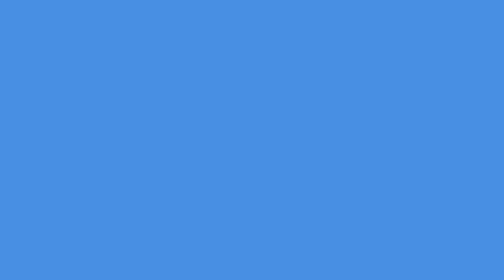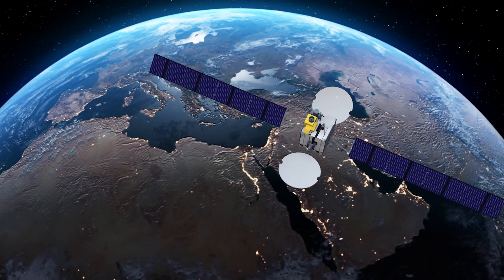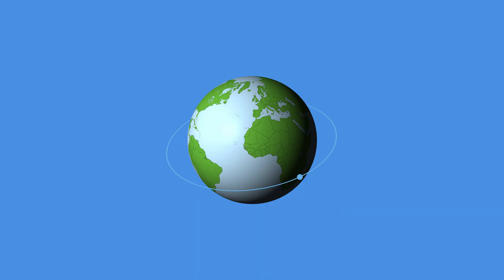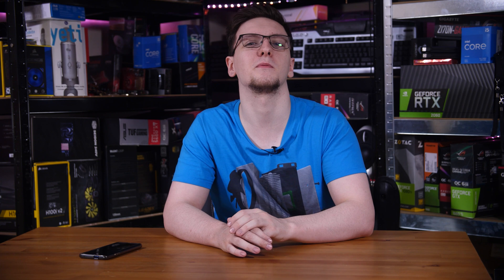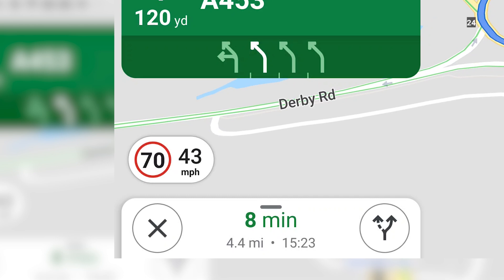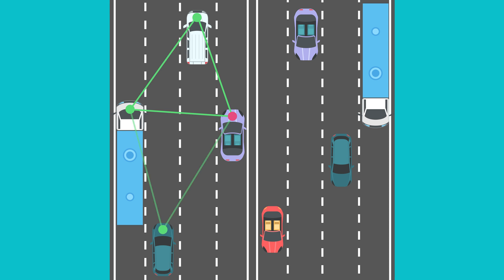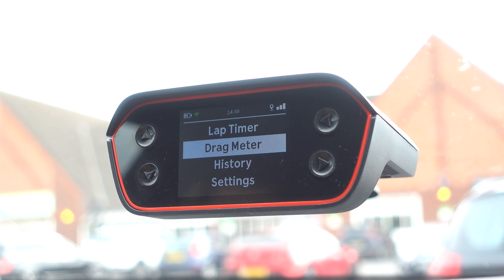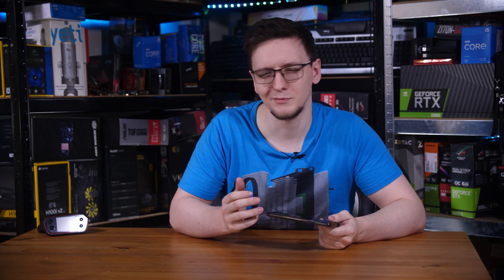Why Google Maps is WRONG (sometimes) - GPS Explained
You know when you are using Google Maps to navigate somewhere, and randomly it will show you driving on a completely different, often parallel road? Why does it do that? It’s using GPS to know where you are right, so why is it wrong? Well, let me explain a bit more about GPS, then talk about the tricks Google uses to get around the limitations, and ways to improve your GPS experience.